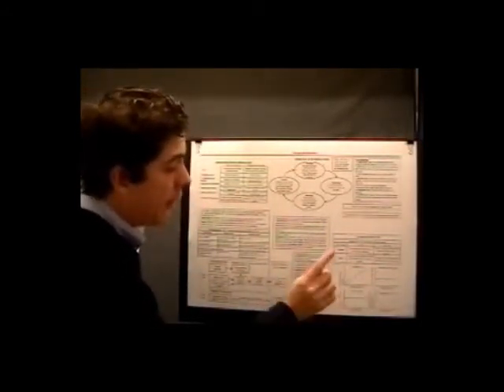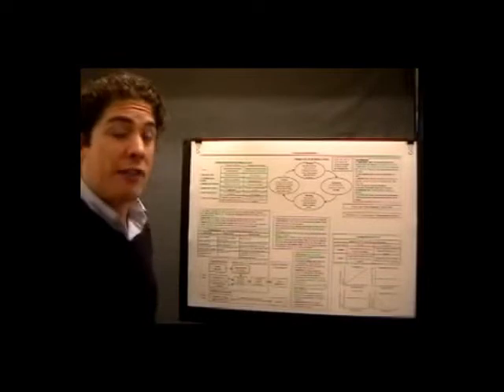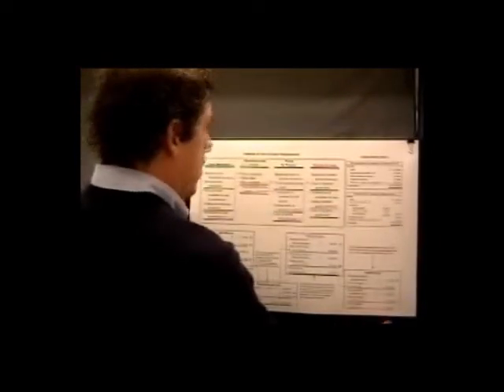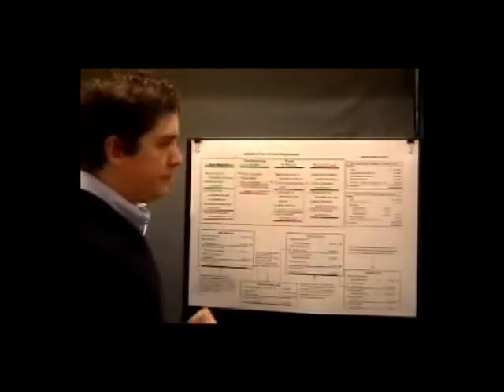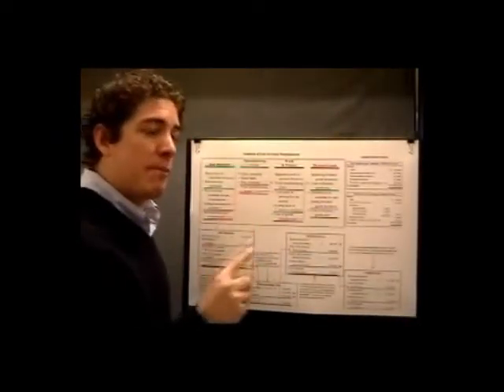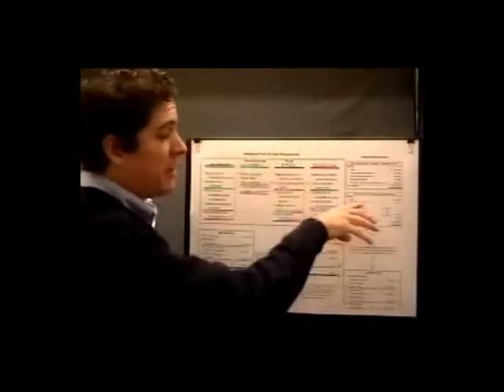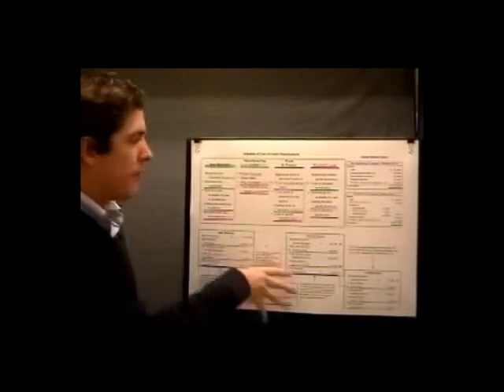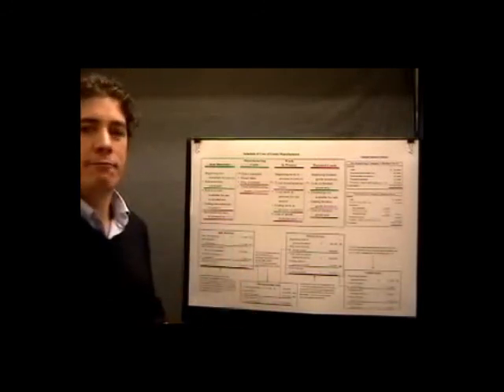Managerial Accounting Course - Lesson 1 - 3 of 3